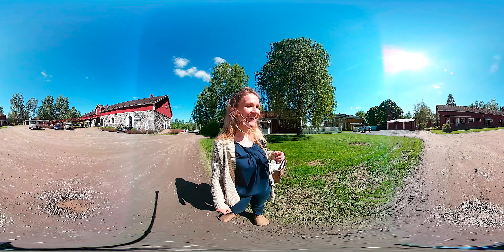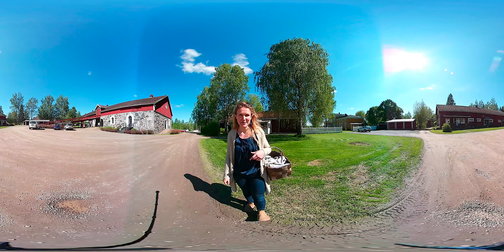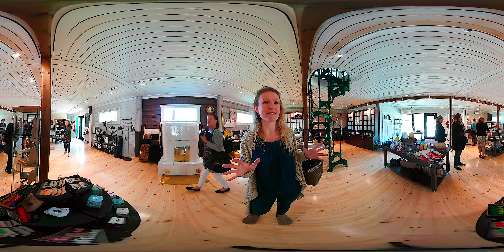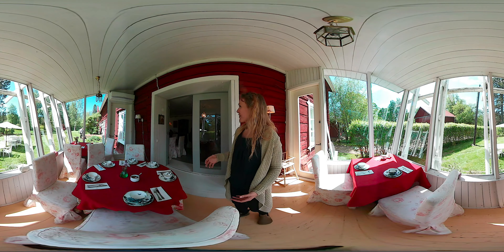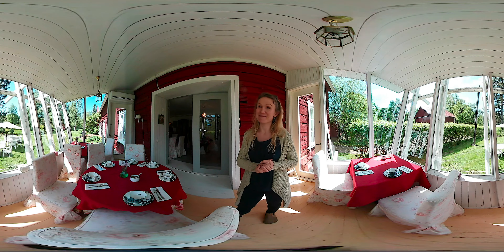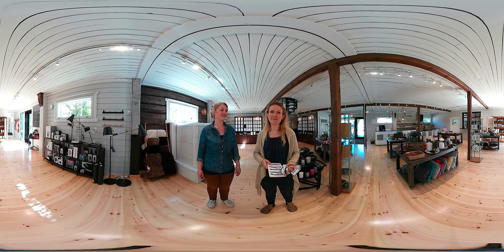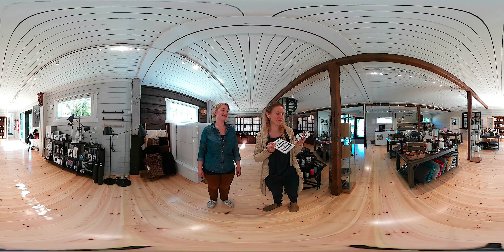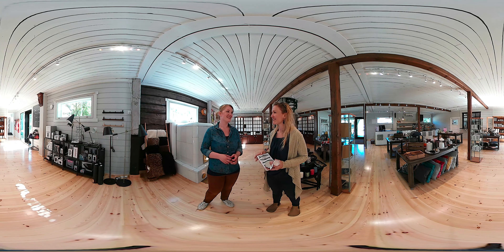360° Introduction of Wehmais Deli&Decor and Teahouse of Wehmais in Juva, Finland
Welcome to visit with me Finnish countryside and one of the new highlights of Saimaa - Wehmais Deli & Decor and Teahouse of Wehmais! The company is located about 40 km from Mikkeli. Wehmais is a beautiful place in many ways and a MUST PLACE TO VISIT while traveling in Finnish lakeland!
Video description:
0:01 Welcome to Wehmais
0:54 Wehmais Deli & Decor
1:56 Teahouse of Wehmais
3:03 The kitchen
4:27 Introducing Anna Grotenfelt-Paunonen